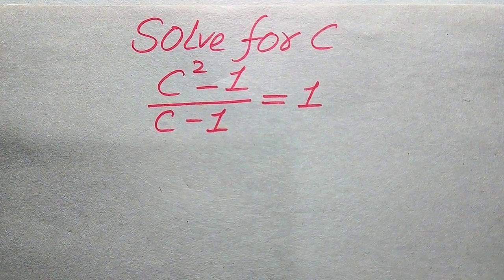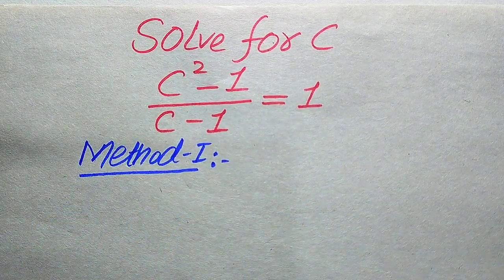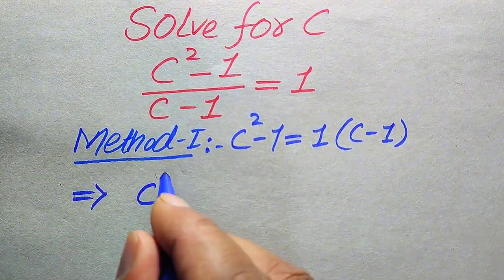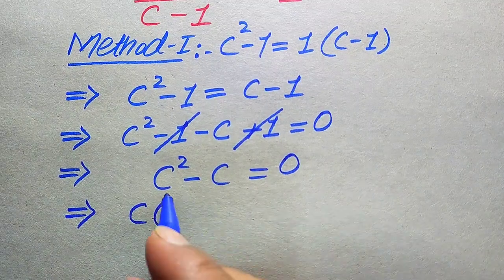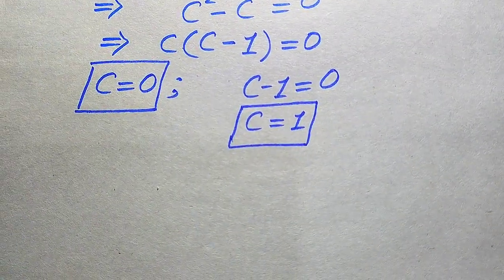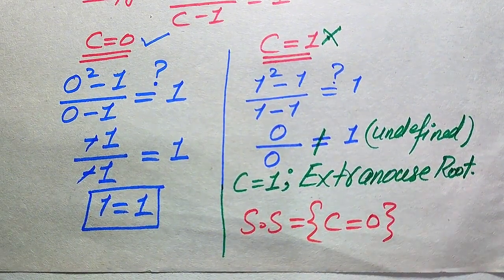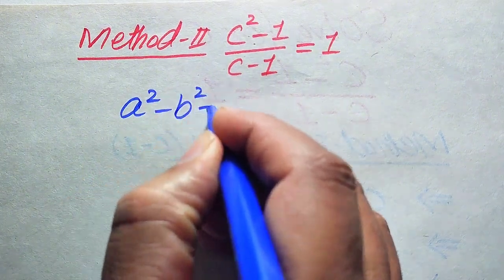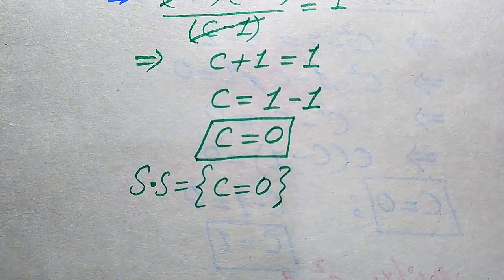Solving a 'Harvard' University entrance exam |Find C?